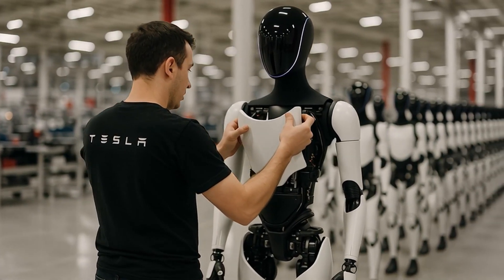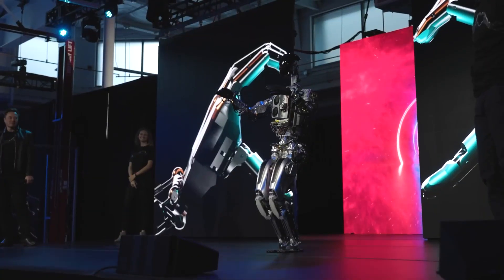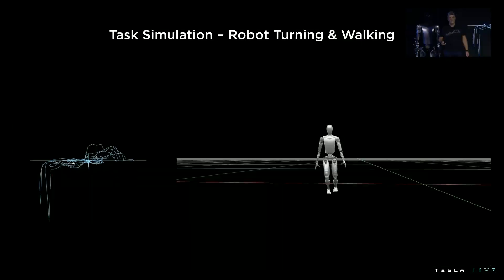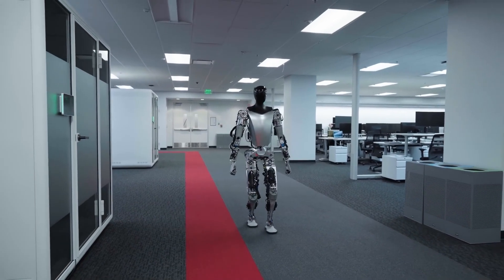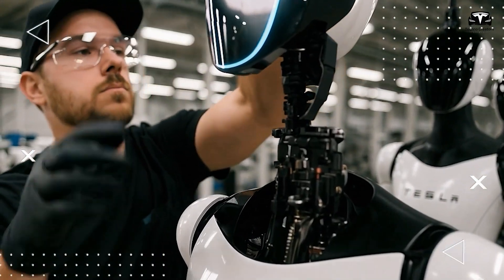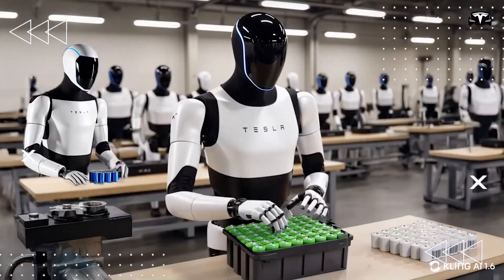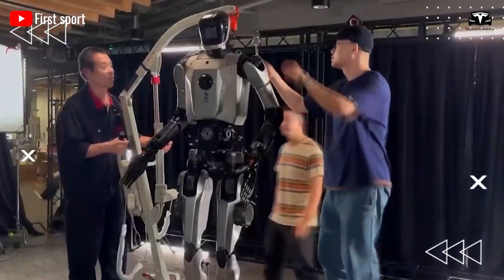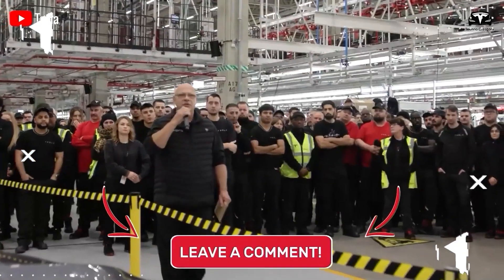How Tesla Optimus V3.5 Mimics Humans? From Biology to Mechanics & Next Movement Plan!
How Tesla Optimus V3.5 Mimics Humans? From Biology to Mechanics & Next Movement Plan! Tesla has taken a major step in bringing human biomechanics into the world of mechatronics. Instead of creating a machine that simply moves from point A to point B, Tesla chose to replicate the entire principle of human movement—from the way joints distribute force, to elastic muscles that conserve energy, to the way skin and the nervous system respond to stimuli. This not only makes Optimus appear more lifelike but also enables the robot to interact with the world naturally and safely, with a 99.7% safe interaction rate in real-world tests.

How Tesla Optimus V3.5 Mimics Humans? From Biology to Mechanics & Next Movement Plan! So, how does Tesla Optimus replicate human movement behavior? And how much would it cost you to have that?

How Tesla Optimus V3.5 Mimics Humans? From Biology to Mechanics & Next Movement Plan! Before we begin!
At the anatomical level, Tesla began by analyzing in detail the bone and muscle structure of the human body, using a 3D model with more than 200 joint and muscle data points. Optimus’s skeletal frame not only replicates the external shape, but also simulates the proportional lengths, joint positions, and rotational axes of each part with a margin of error under 0.05 mm.